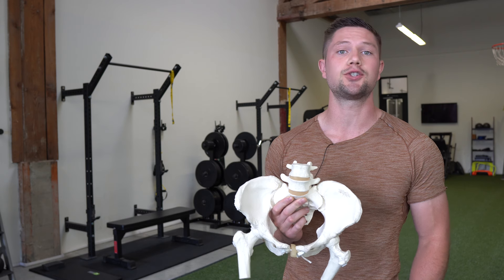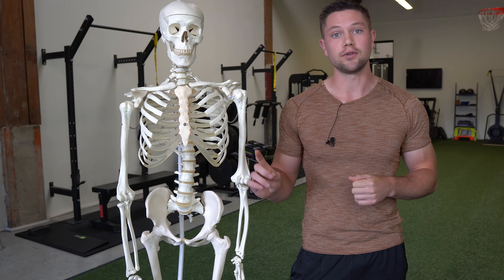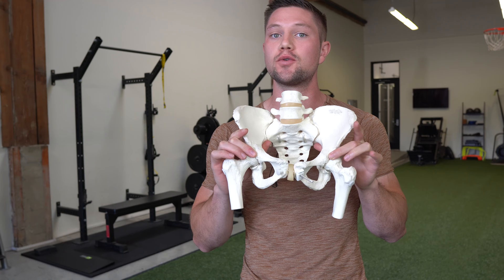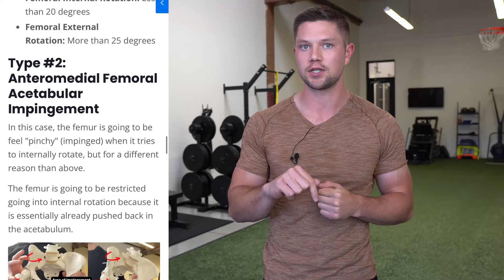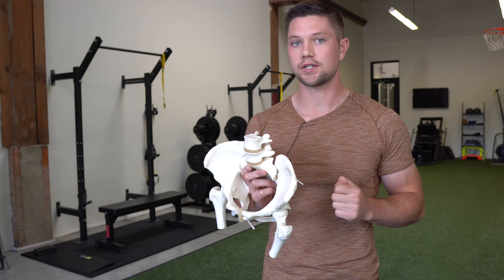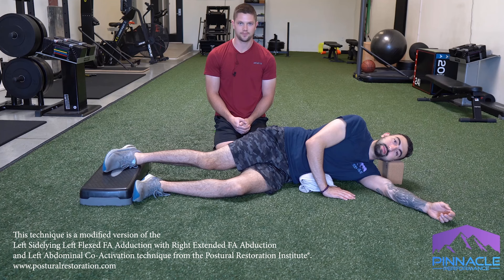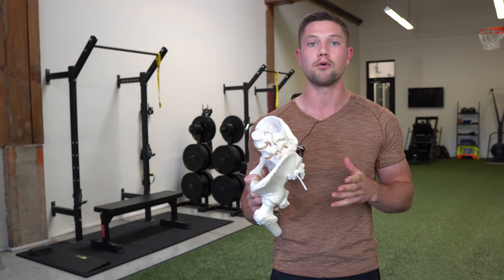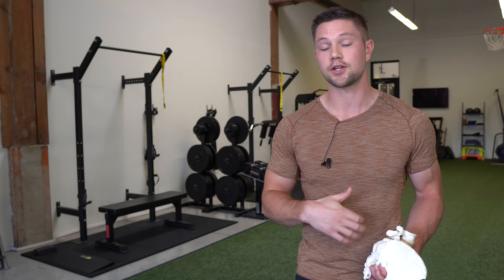The Best Hip Impingement Guide On The Internet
0:00 What Causes Hip Impingement?
1:41 How To Assess For Type Of Impingement
4:19 Hip Impingement Type #1
8:27 Hip Impingement Type #2
12:29 Hip Impingement Type #3